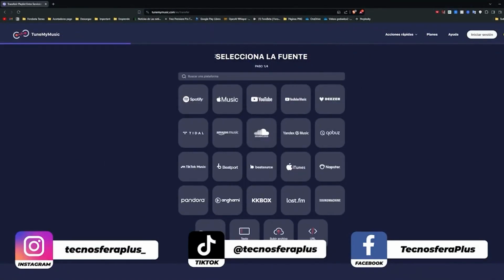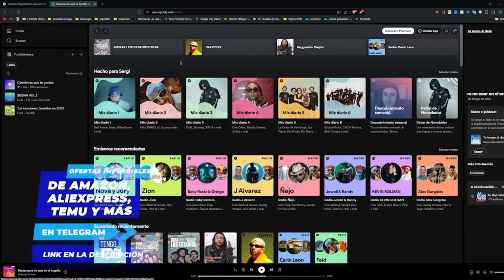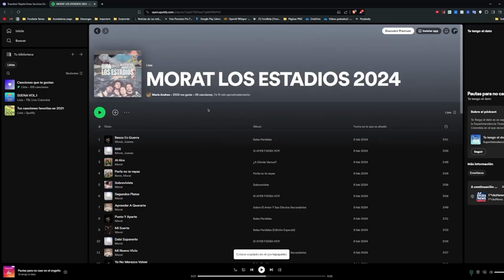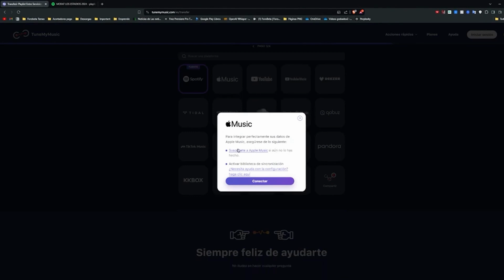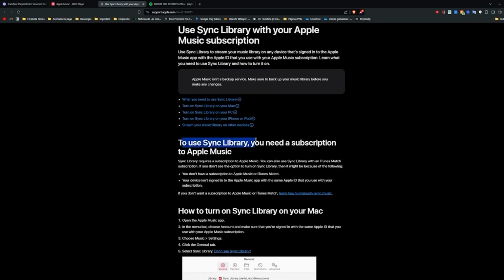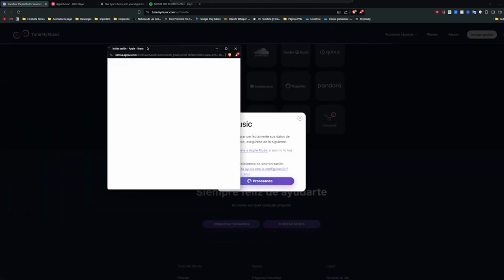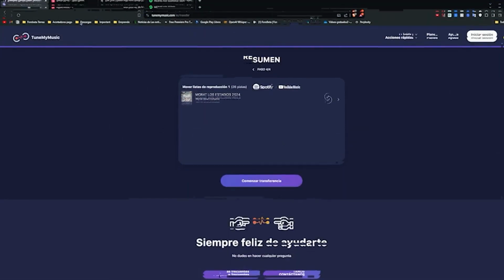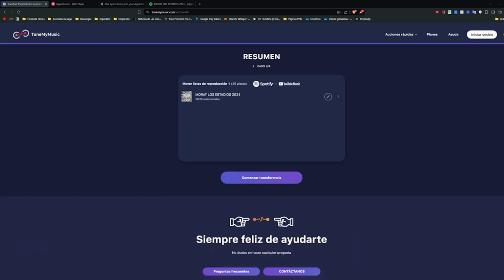How To Transfer A Spotify Playlist To Apple Music